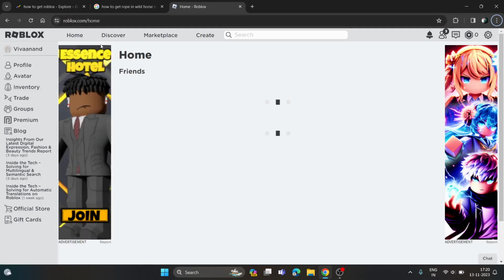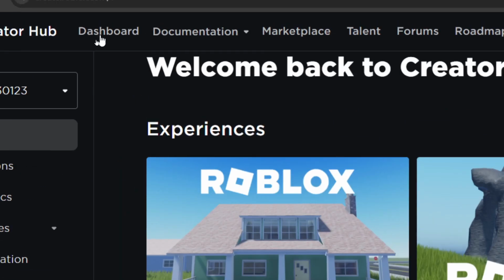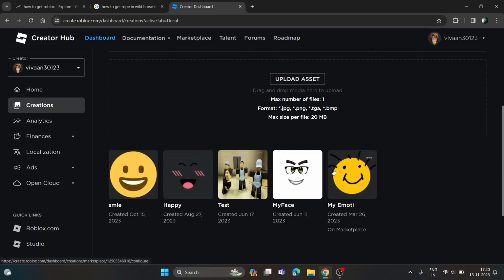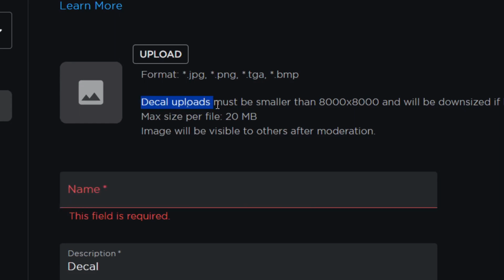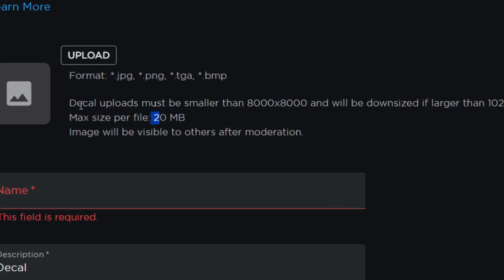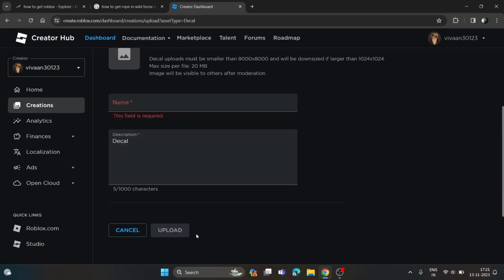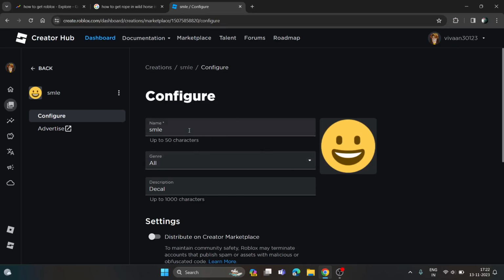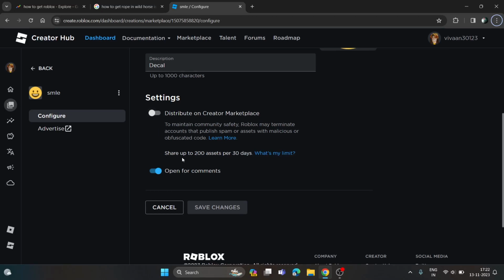How to upload or get decals on roblox 2023- quick tutorial for roblox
In this video, we will go through how to get decals in roblox and how to upload decals on roblox 2023 which you can use them in roblox studio

TIMESTAMPS
0:00 Introduction
0:45 step 1
1:30 step 2
2:03 step 3
2:20 conclusion
Topic covered